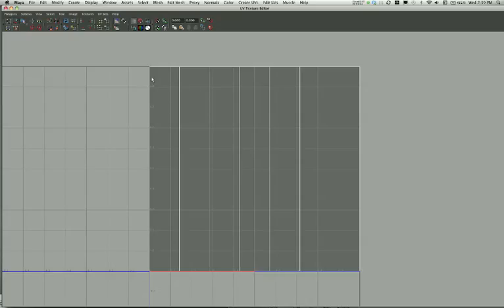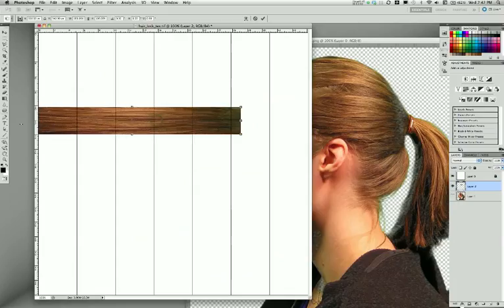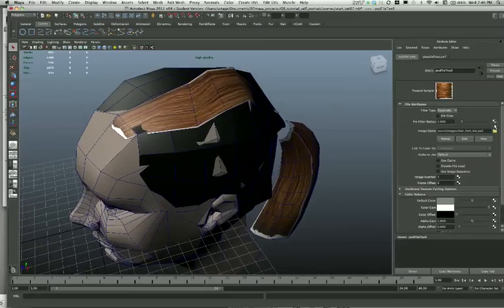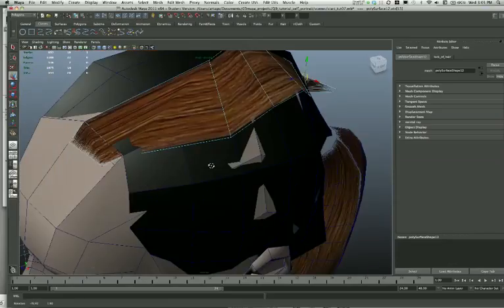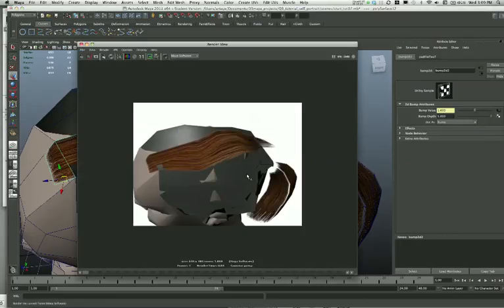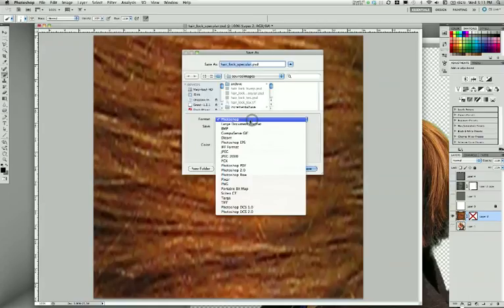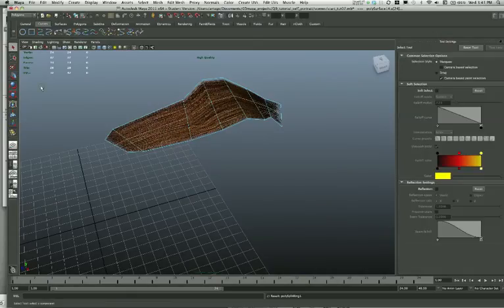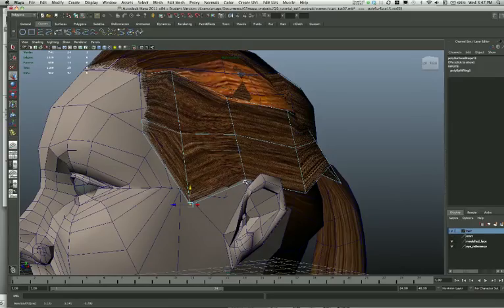self portrait part07